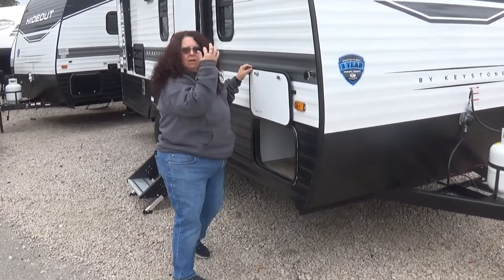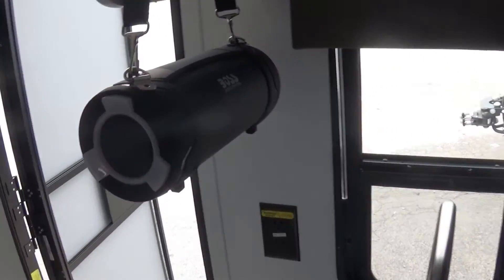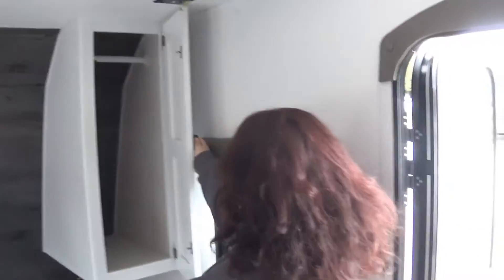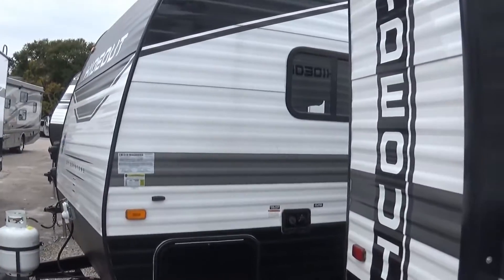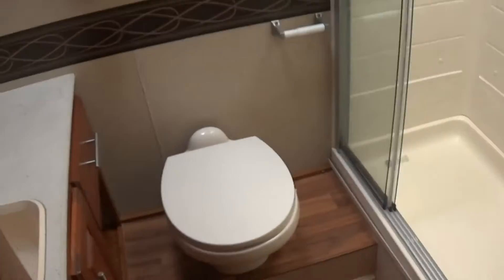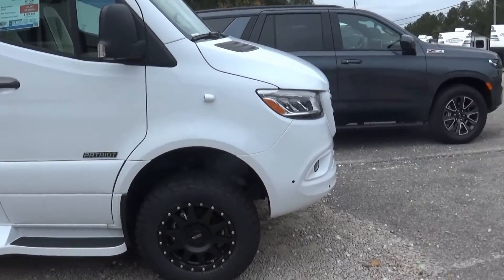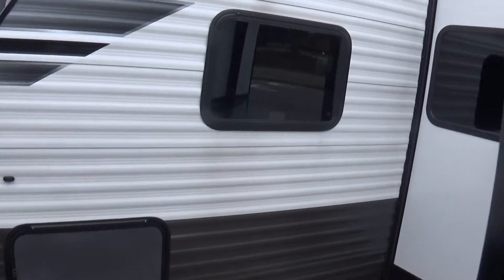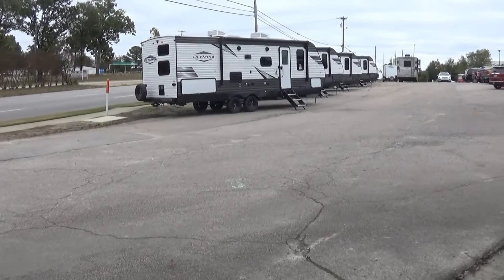Window shopping for a camper@Bill Plemmons RV in Raleigh NC